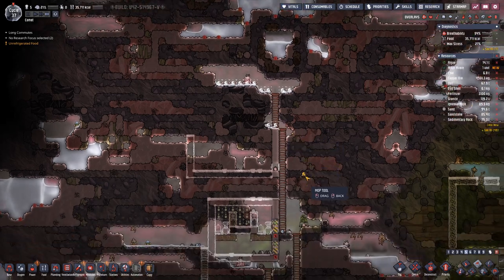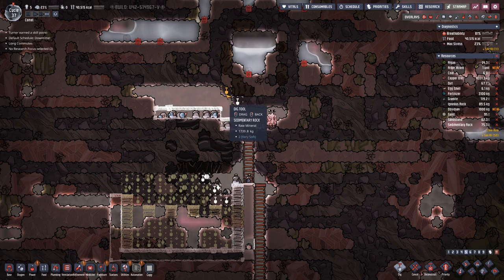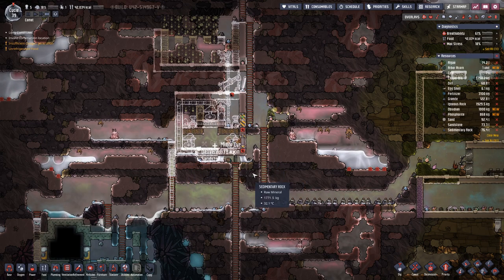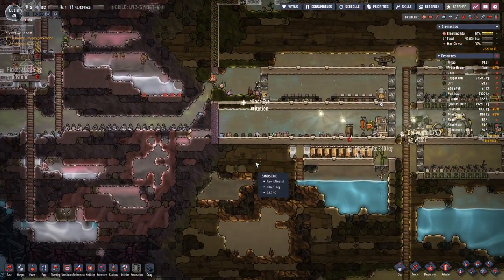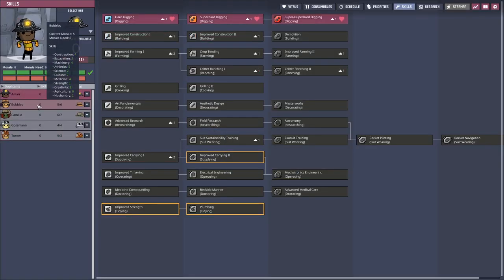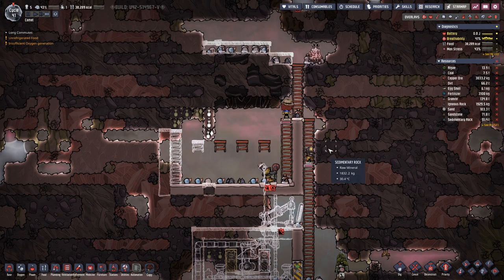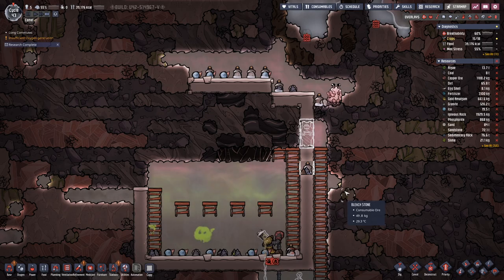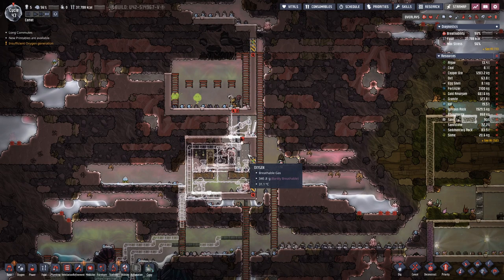Oxygen not Included - S2E7 | Finishing the water basin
This second season of this let's play we try to do this on the oceania asteroid which should not be to hard. The goal is to either tame a vulcano or build the statue.